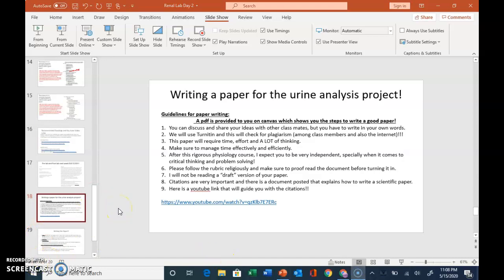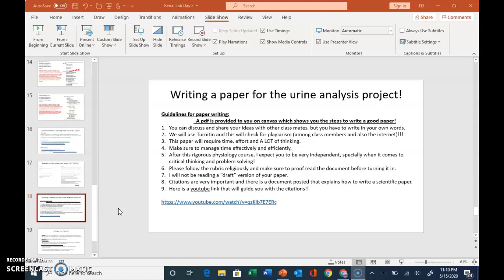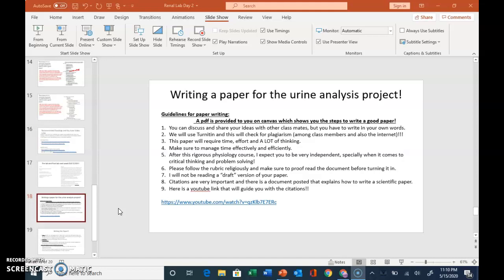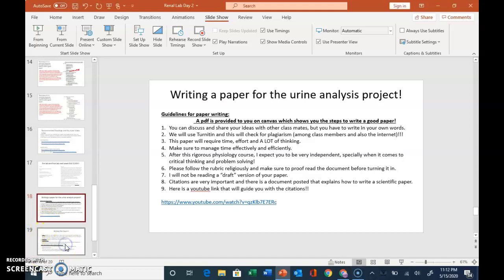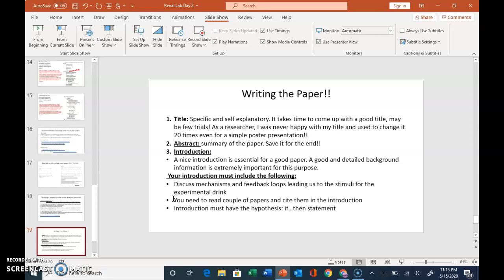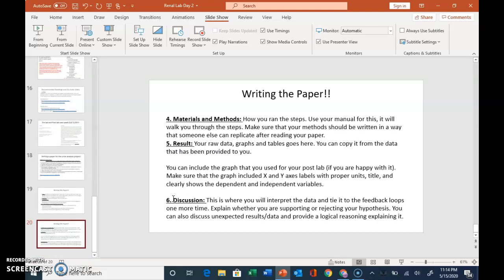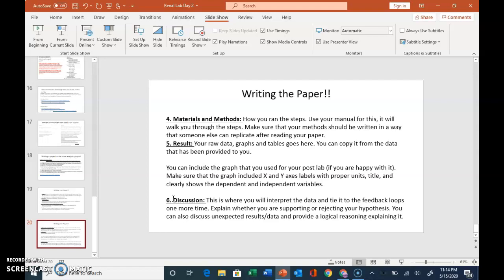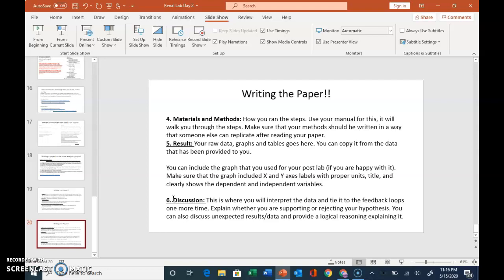Renal lab Day 2 (part 4)